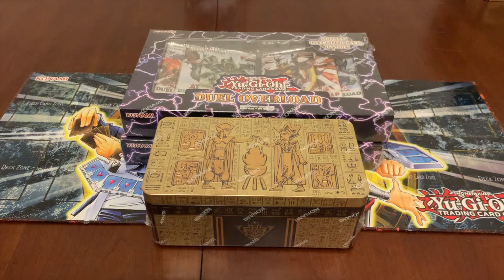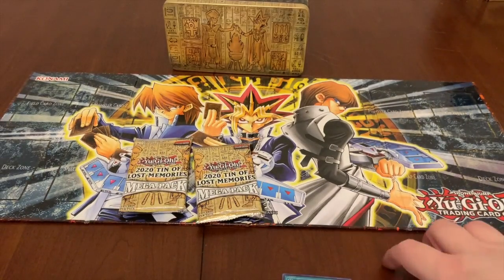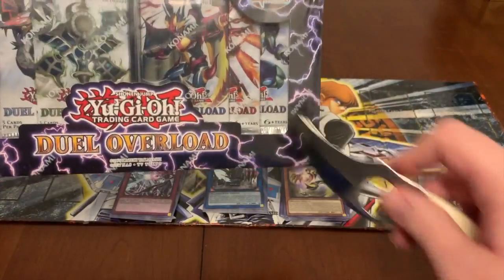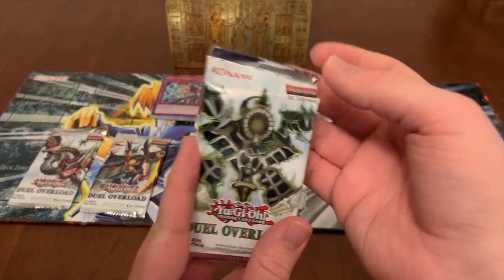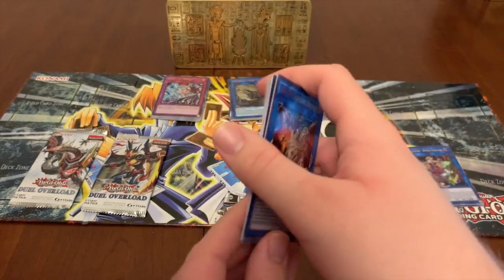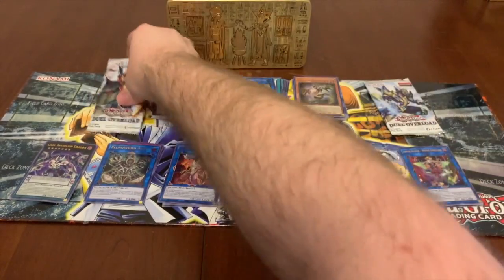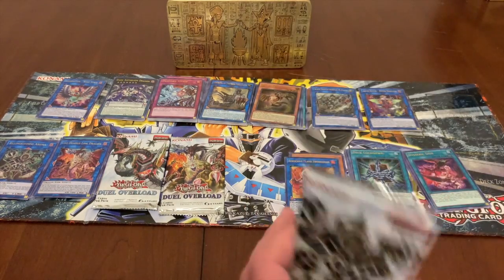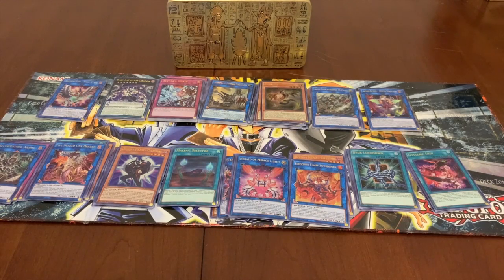GameStop Opening!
Opening some things I found at my local GameStop!